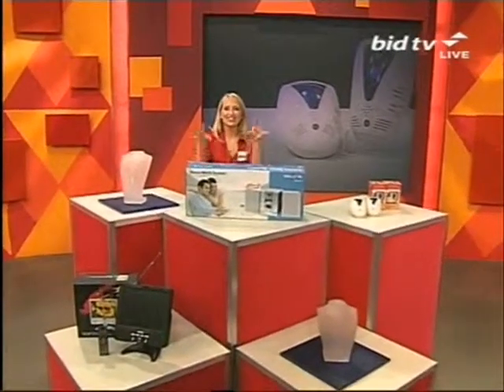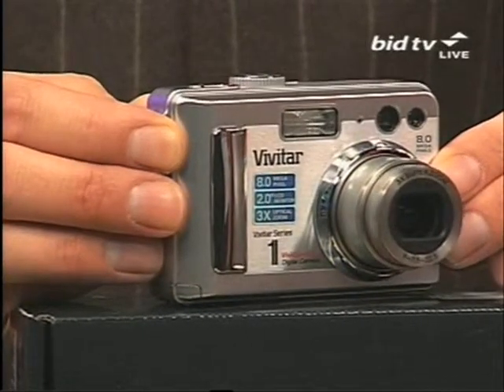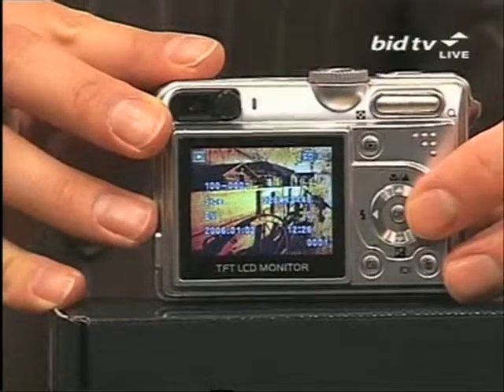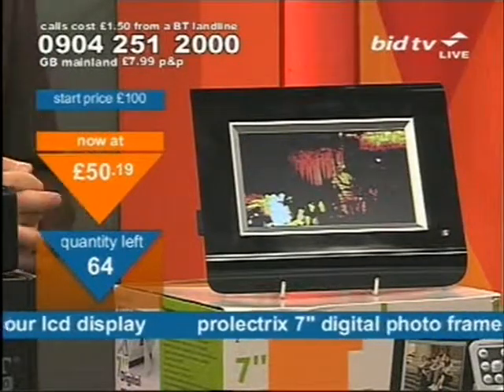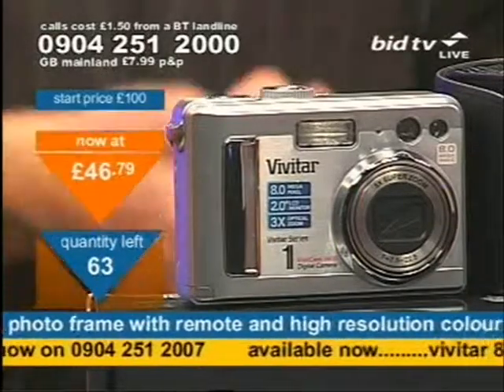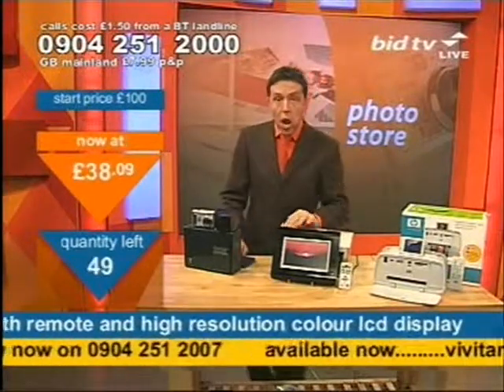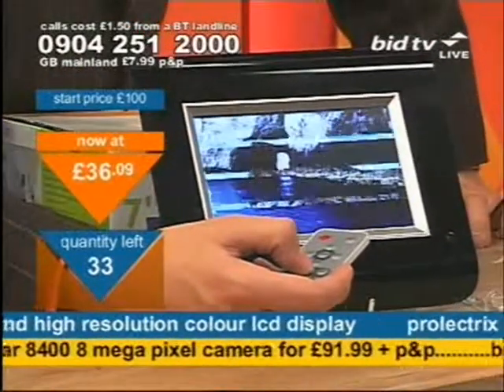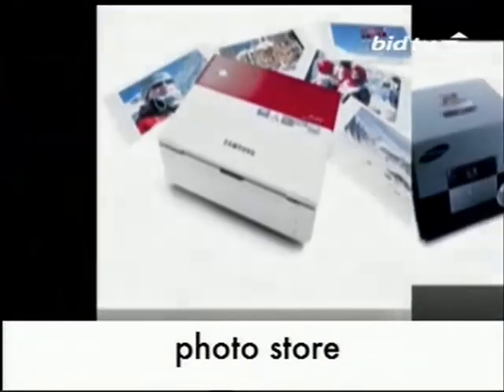Andy Hodgson sells a Prolectrix digital photo frame on Bid TV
Andy Hodgson is disgusted by photographs of dirty beggar Paul Becque and his mistress on holiday in Frinton-on-Sea being shown on a Prolectrix 7" Digital Photo Frame With Remote being sold in the Photo Store on Bid TV in May 2007. Dundee is where they do The Beano.